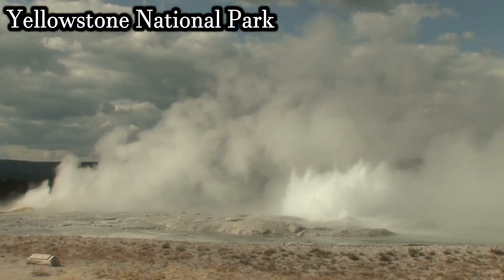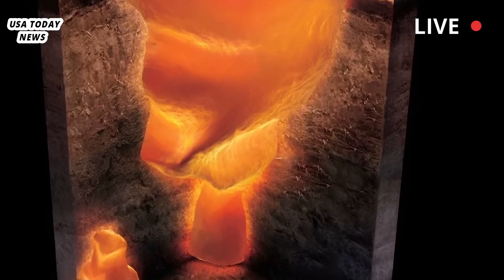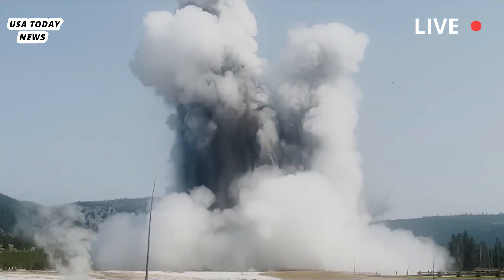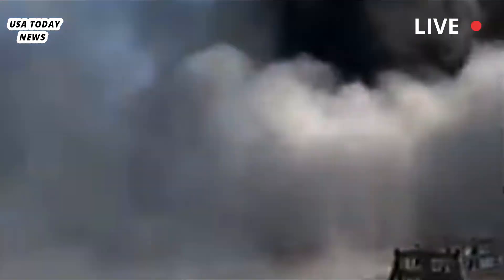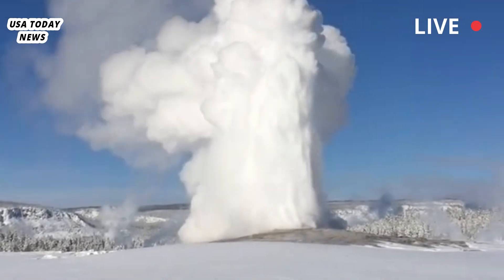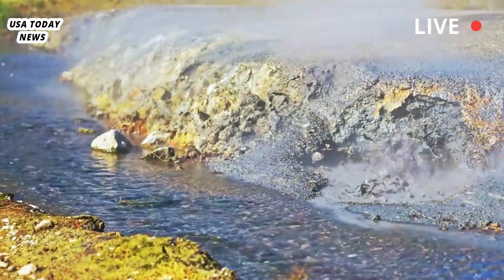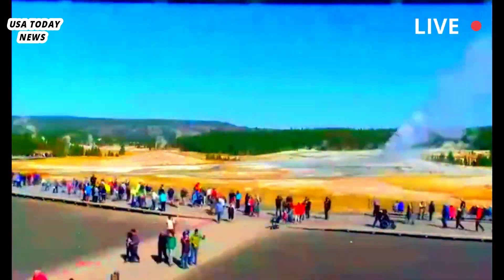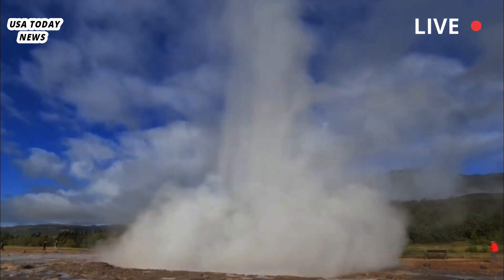Horrible Today: Yellowstone Seconds Giant Geyser Powerfull Eruption Recorded Live, Threaten Millions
A surprising steam eruption in Yellowstone National Park’s geyser basin that sent people running for safety as basketball-sized rocks flew overhead has highlighted a little-known danger that scientists hope to someday be able to predict. Tuesday’s hydrothermal explosion in Biscuit Basin caused no injuries as dozens of people fled along a boardwalk before the boardwalk collapsed. The blast sent rocks, steam, water and soil into the air, according to a witness and a scientist who reviewed video footage of the incident.

The explosion occurred in a park filled with geysers, hot springs and other hydrothermal features that draw millions of tourists each year. Some, like the famed Old Faithful, erupt like clockwork and are well understood by scientists who monitor the park’s seismic activity. But the type of explosion this week is less common and less understood, and potentially more dangerous because it comes without warning.

“This highlights that even small events — and this one is relatively small in the scheme of things, although dramatic — can be really dangerous,” said Michael Poland, principal scientist at the Yellowstone Volcano Observatory. “We’ve gotten pretty good at understanding the signs that a volcano is active and might erupt. We don’t have that knowledge base for hydrothermal systems like the ones at Yellowstone.

Poland and other scientists are trying to change that with a new monitoring system recently installed at another of Yellowstone’s geyser basins. The system measures seismic activity, deformation of the Earth’s surface and low-frequency acoustic energy that can signal an eruption. Hydrothermal explosions are believed to occur when water in the vast network of natural pipes beneath Yellowstone becomes clogged, Poland said. A clog can cause the heated, pressurized water to instantly turn to steam and explode.